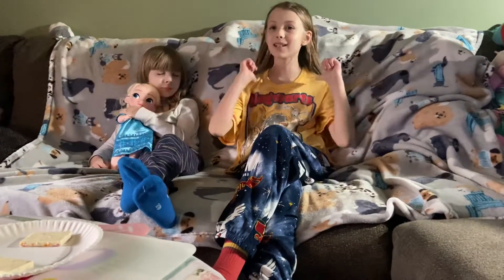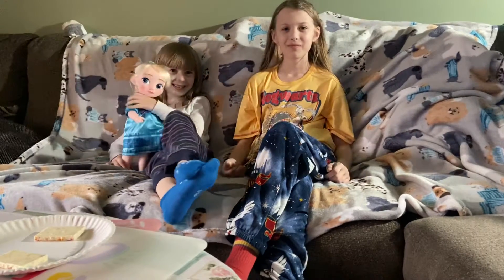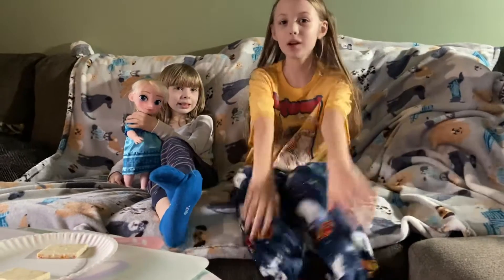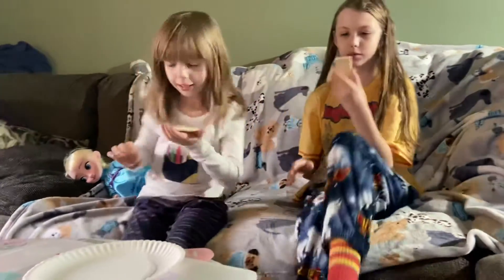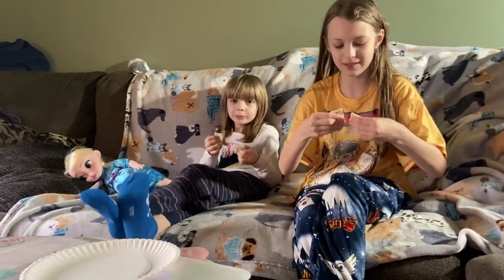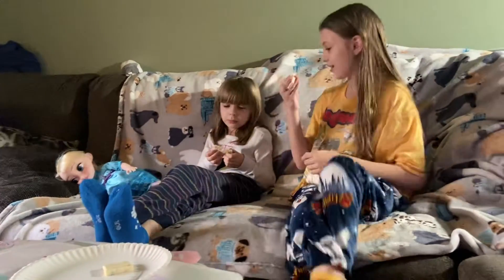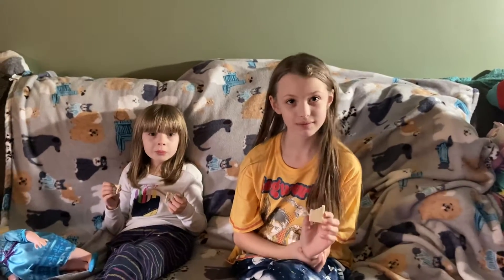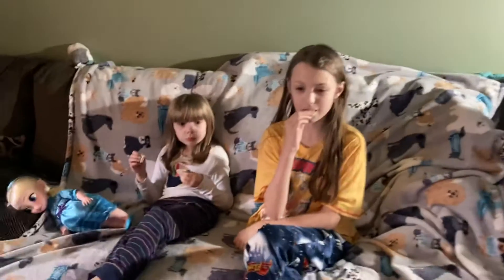Silly Maddie & Crazy Cute Kenzie do a blind taste test on a WILD AND WACKY new candy bar!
Silly Maddie & Crazy Cute Kenzie do a blind taste test with this WILD AND WACKY new candy bar that had them yelling Yabba Dabba Do!